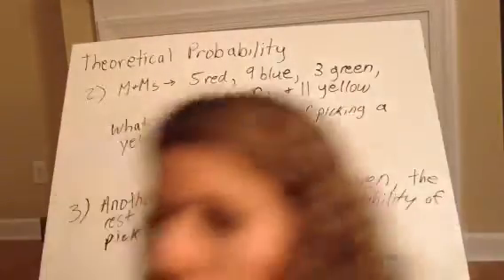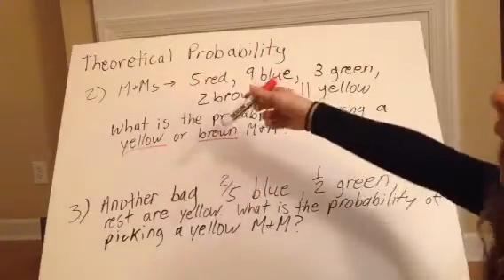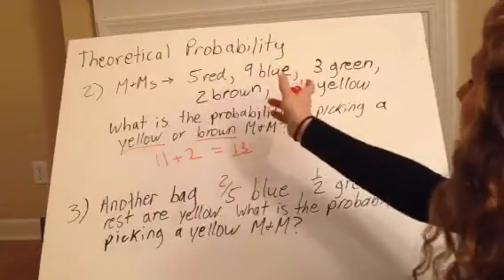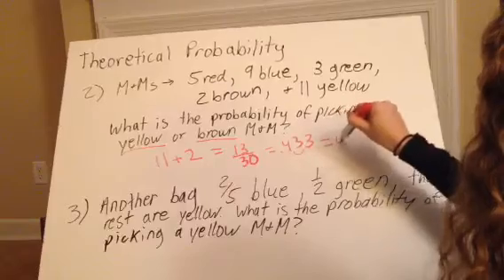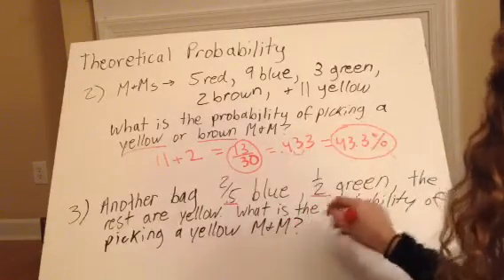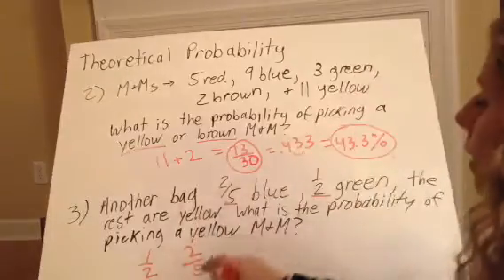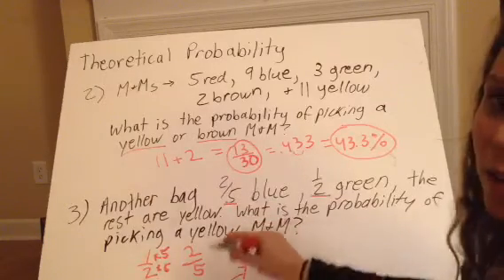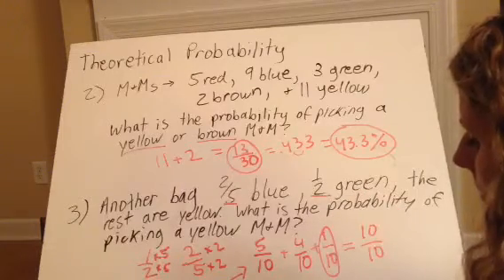Probability Quiz Review, Question 2-3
Theoretical probability vs experimental